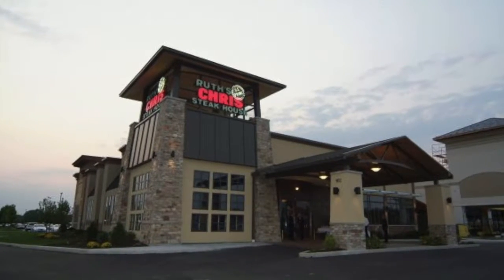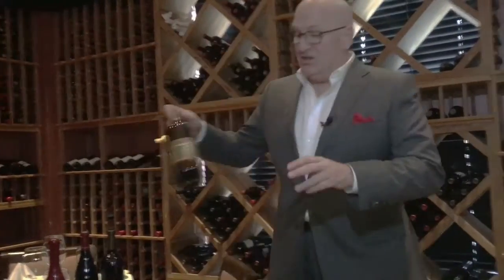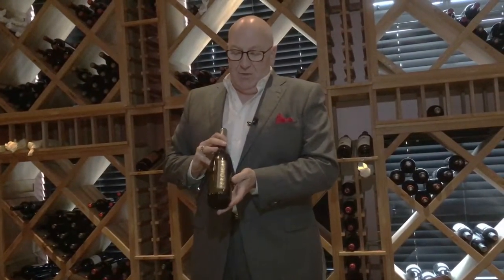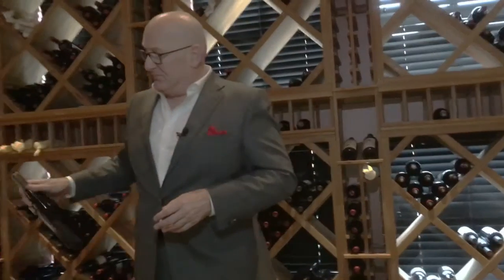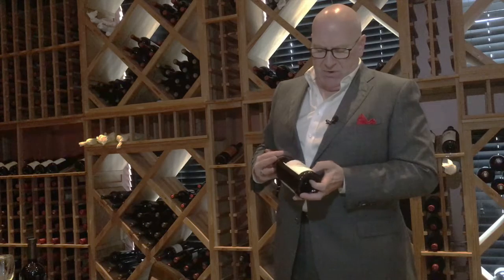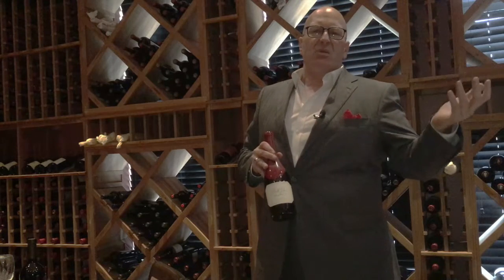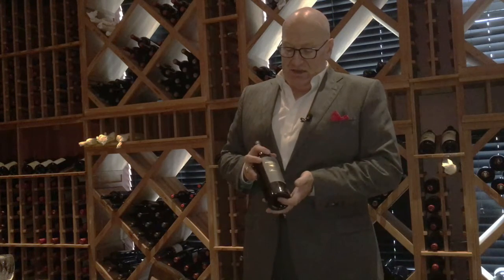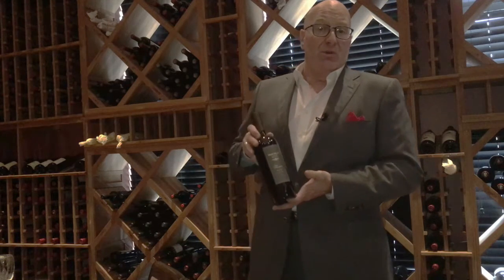Fancy Schmancy Wino Episode 13 - Ruth's Chris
This week we visited Ruth's Chris in South Bend, IN to get some suggestions for Thanksgiving pairings from Tim Ruys, managing partner.